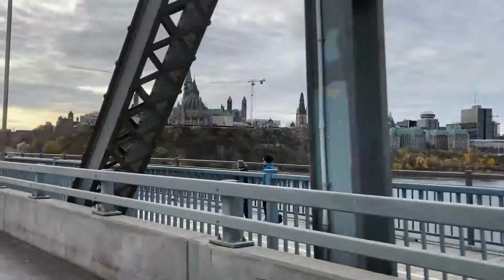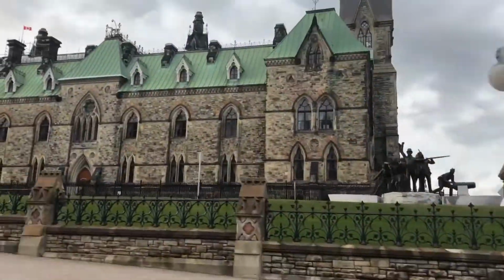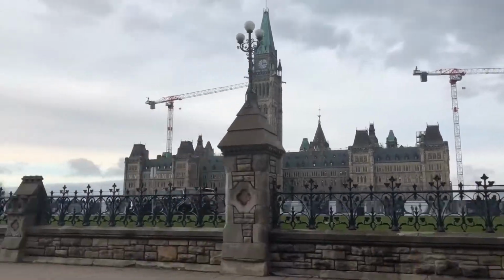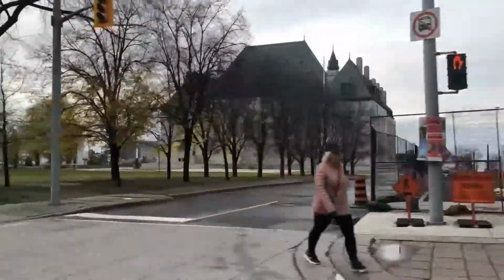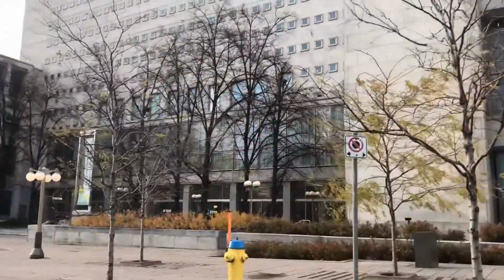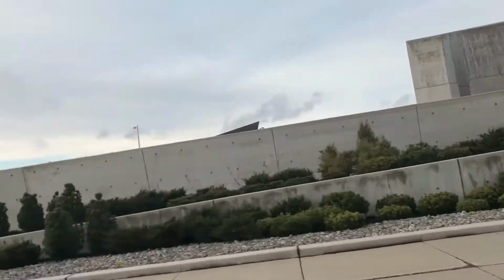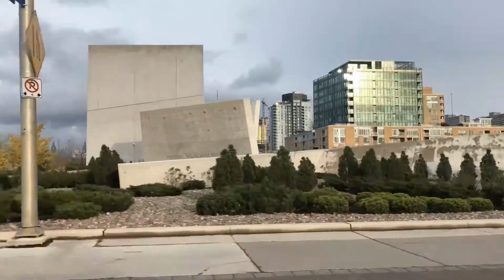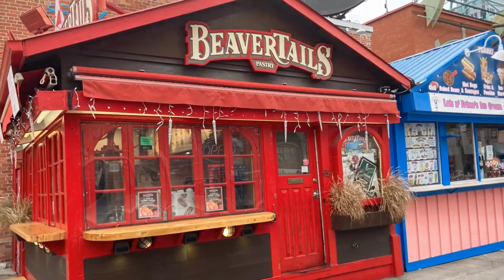Ottawa Mini Vlog | Things to do when in Canada's capital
Ottawa is the capital of Canada. It is a bilingual city (English and French). Ottawa is beautiful city to visit all months of the year as they have something to do every month.

This video is mini tour on the basic things you should in Ottawa for a worthwhile trip.

or

TECH INFO

Production:
Camera: iPhone SE
Editing software: Wondershare Filmora & Imovie